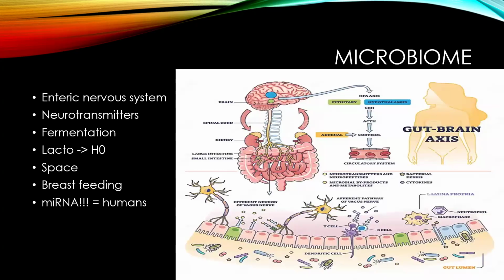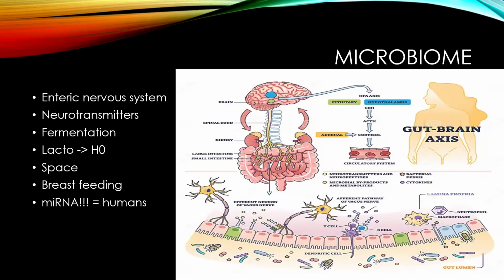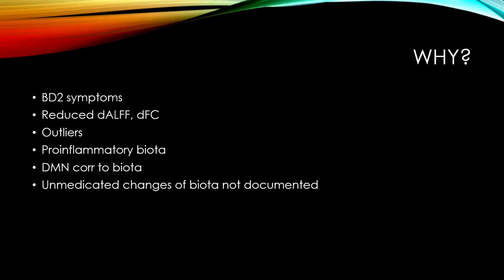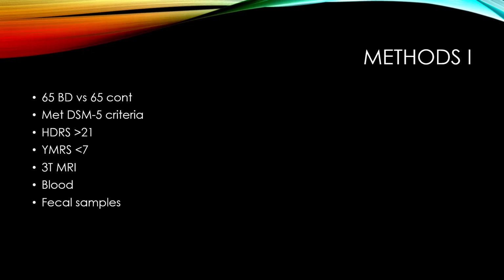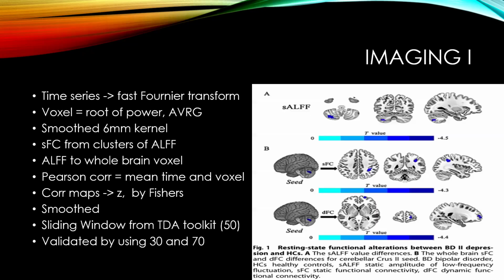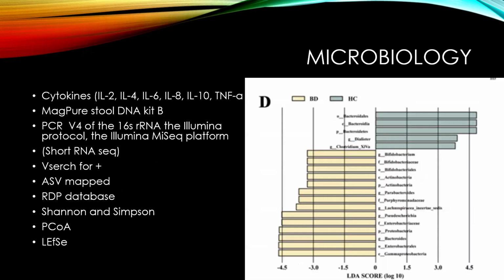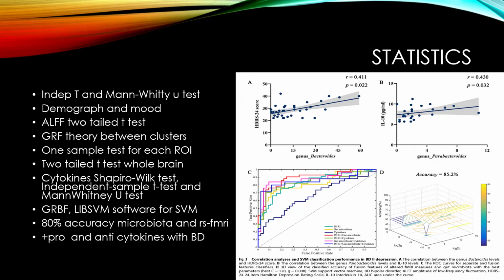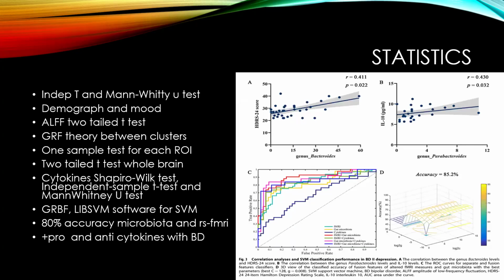MLBBQ: Disruption of the gut microbiota-inflammation-brain by Jordan Clemsen